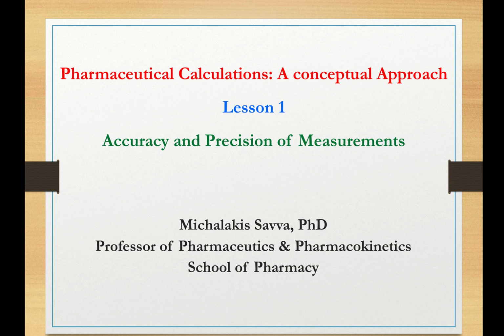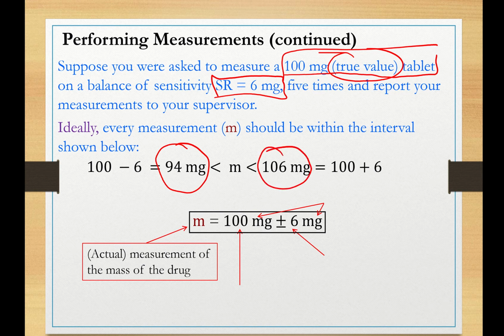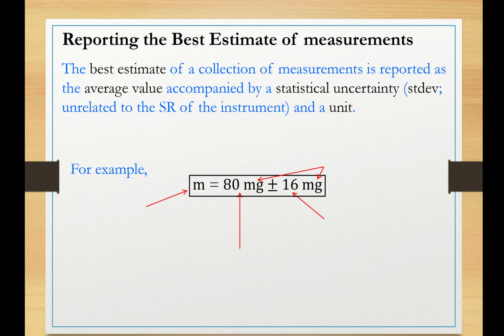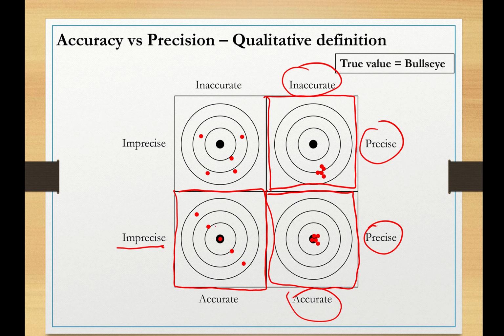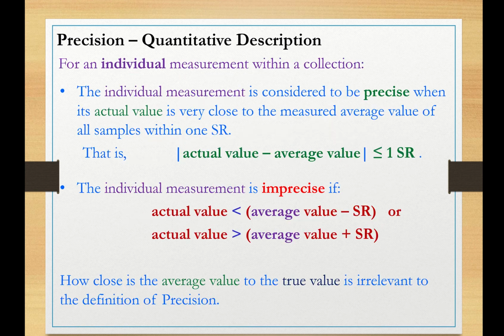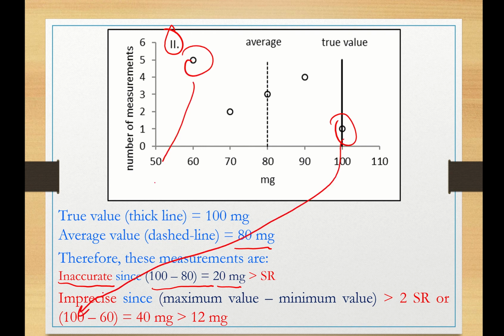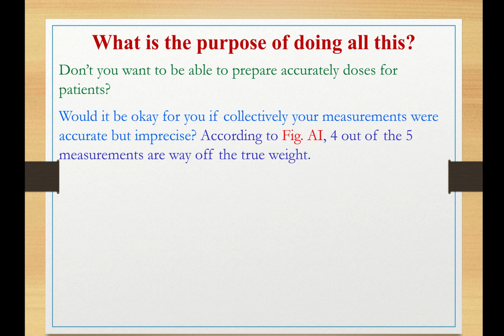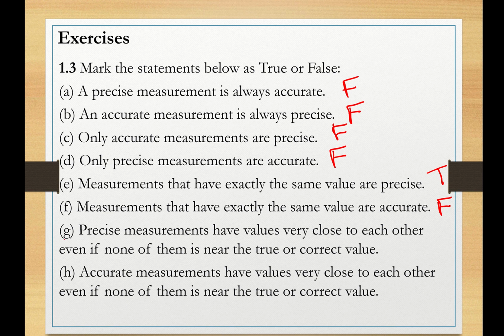Lesson 1 Accuracy and Precision of Measurements Lesson 1 07302019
Description
• Characteristics of measurements
• Conducting measurements
• Reporting measurements
• Qualitative description of Accuracy and Precision for a collection and individual measurements
• Quantitative description of Accuracy and Precision for a collection and individual measurements
• Develop criteria based on the quantitative definition of accuracy and precision to select or prepare high quality compounded products
Pharmaceutical Calculations: A conceptual Approach
Lesson 1
Accuracy and Precision of Measurements